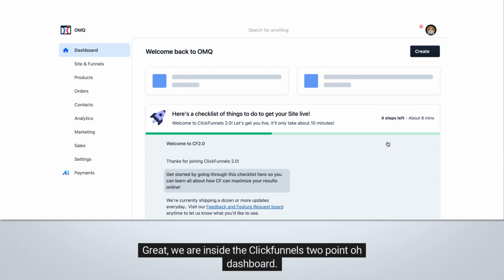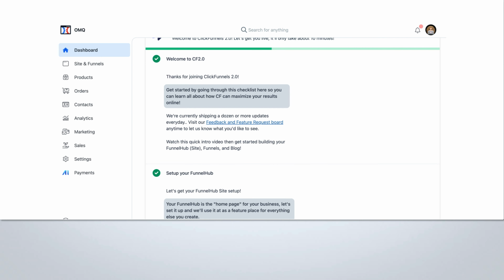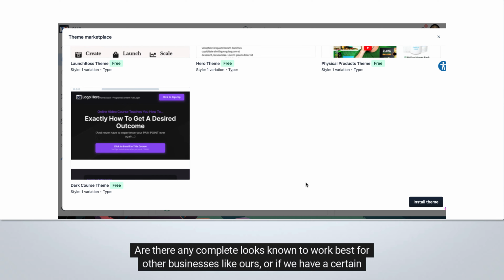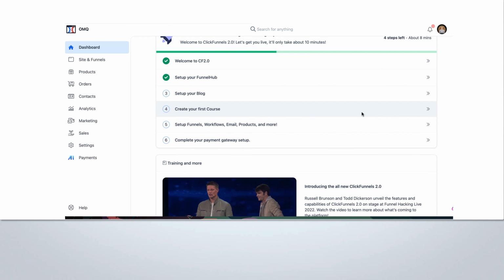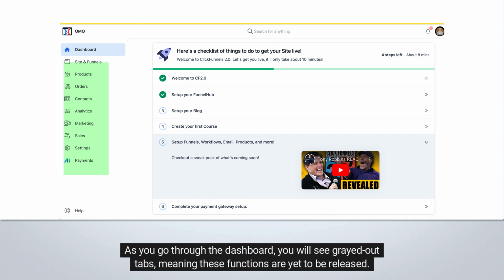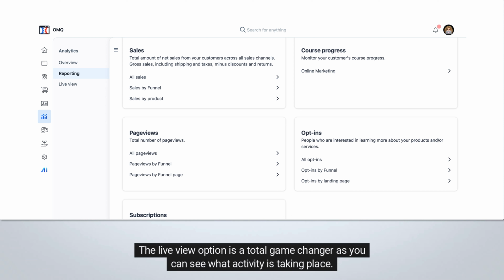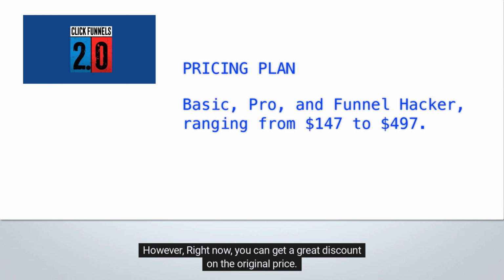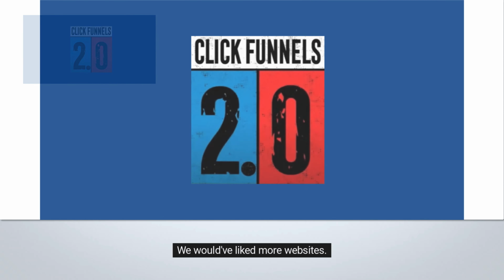Clickfunnels 2.0 Review (COMPLETE REVIEW).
Welcome to the best ClickFunnels review. This video covers everything you need to know about Clickfunnels 2.0 software.

Note: Our channel is viewer supported, so if you use our link to access the software, we might make a commission at no extra cost.

ClickFunnels is an all-in-one online sales funnel tool that has evolved over the years. The new Clickfunnels 2.0, however, is not just a simple funnel builder. Is it worth it? Check out our ClickFunnels 2.0 review to see why you might want to use this software for your online business.
00:00 Introduction
00:50 Review Overview
02:55 Clickfunnels Features
10:39 Pricing Plans
11:09 Pros & Cons
12:28 Conclusion